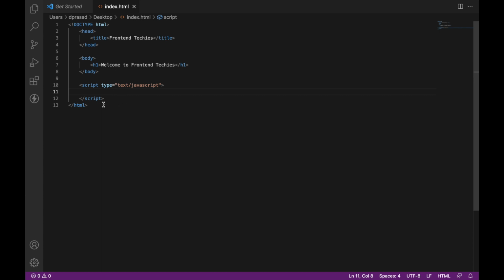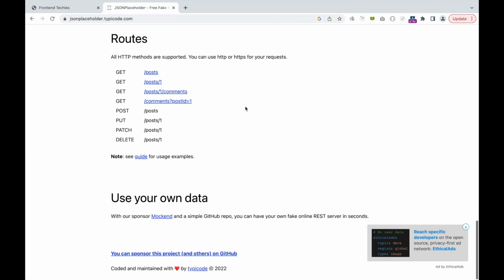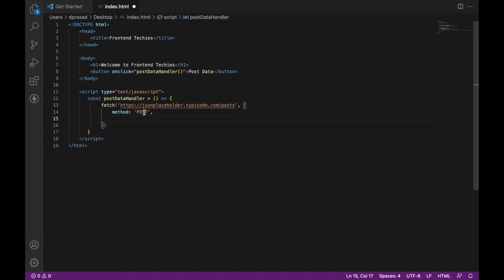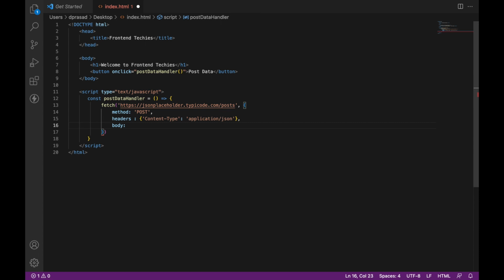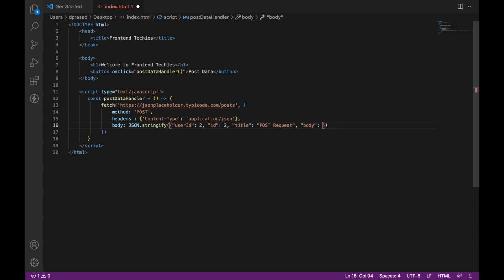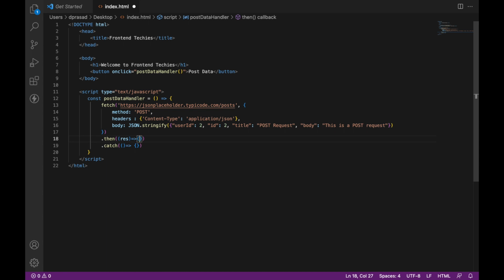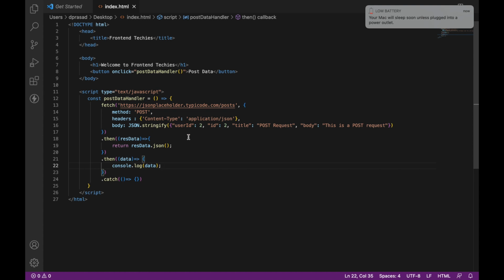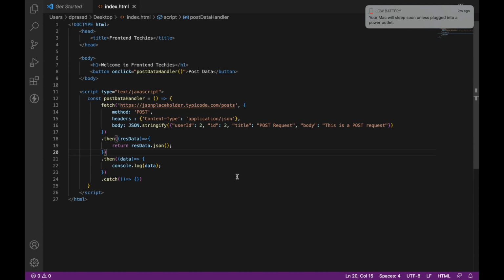Javascript Fetch API POST Request | Easiest way to handle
This video tells about how to handle a post request using fetch api in javascript.

Cheers,
Frontend Techies